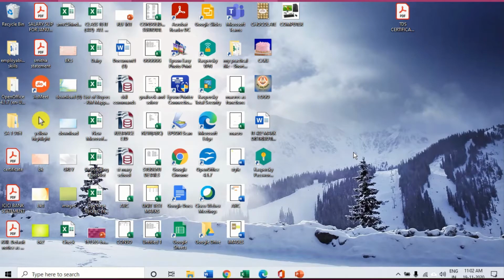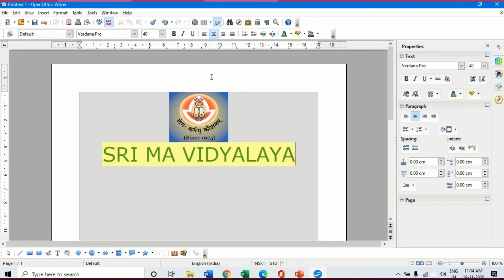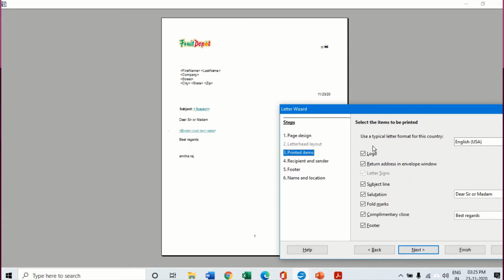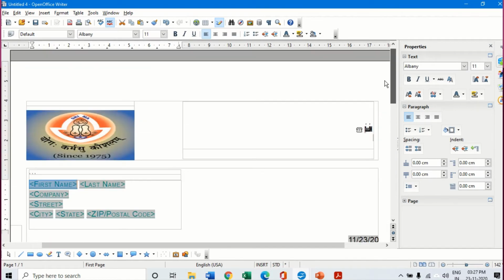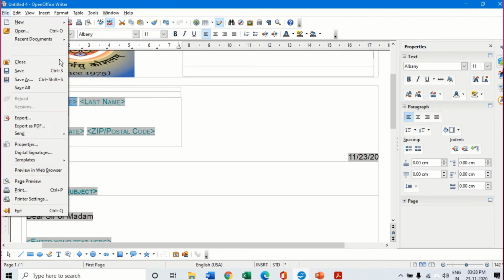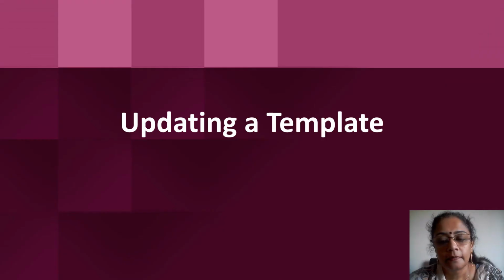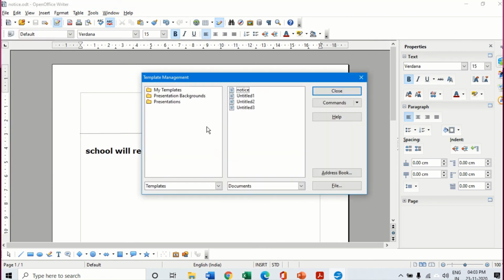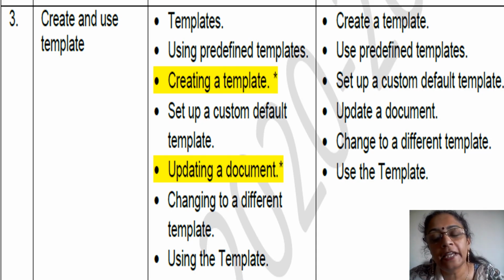class 10 information technology digital documentation Templates